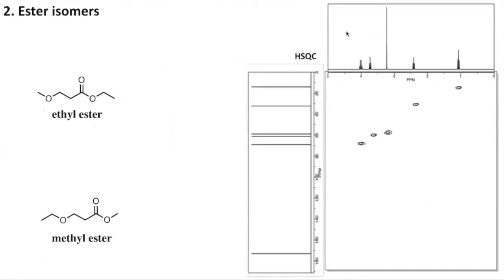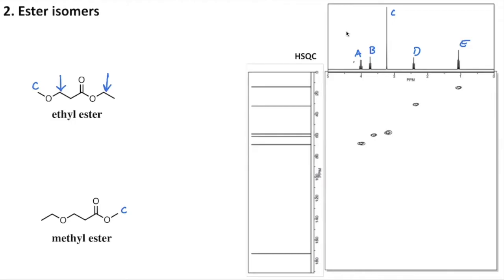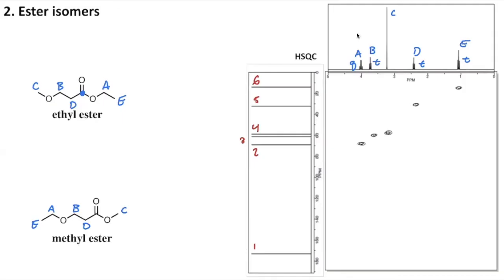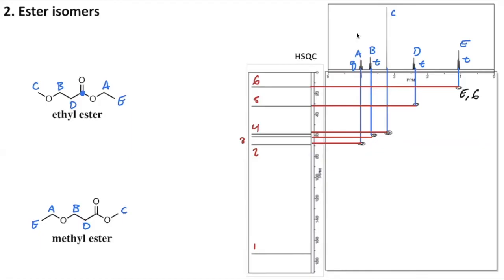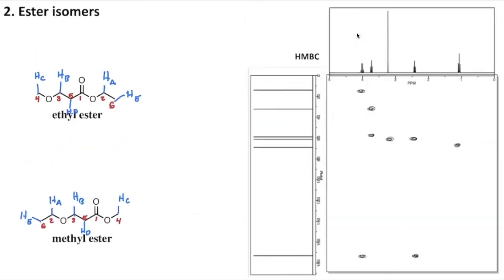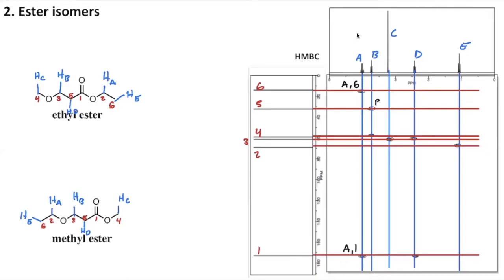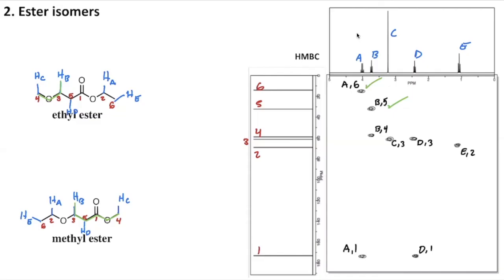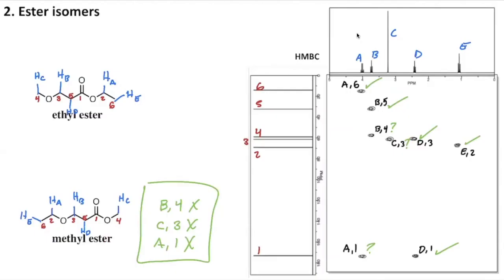2D NMR- Worked Example 2 (HSQC and HMBC)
The second of four worked example problems showing how to tackle a 2D NMR problem. In this video we specifically cover the use of 1D NMR in combination with HSQC and HMBC to differentiate between very similar isomers. We work methodically through the HMBC data to look for short-range H-C couplings to determine very small differences in connectivity.

And big thanks to CSB SJU Chemistry for reminding me to cite my sources! Check out their channel for more great NMR content: